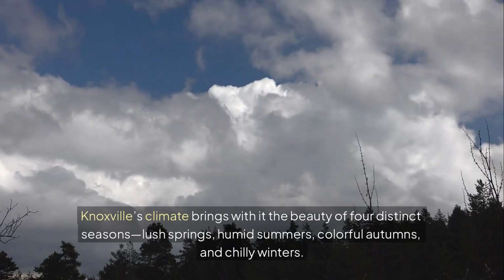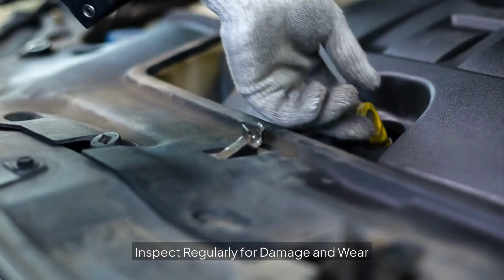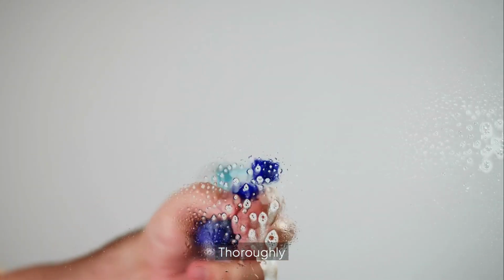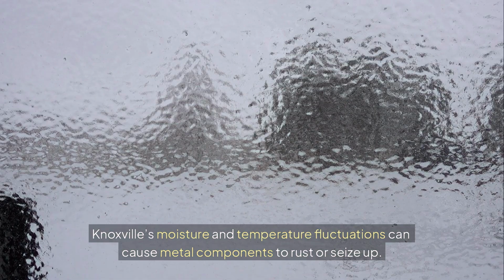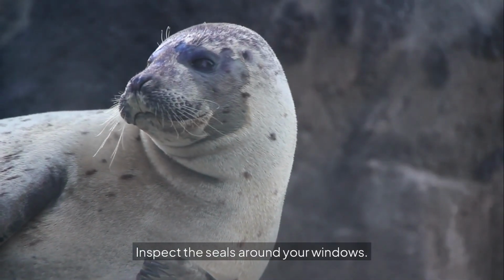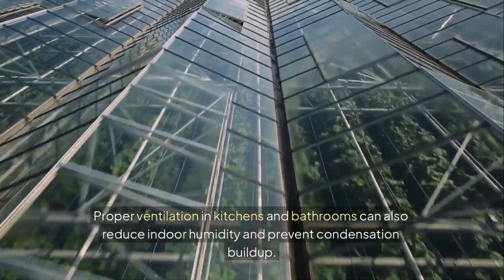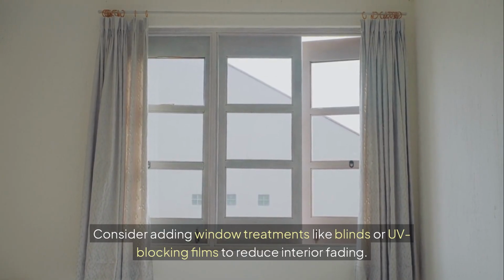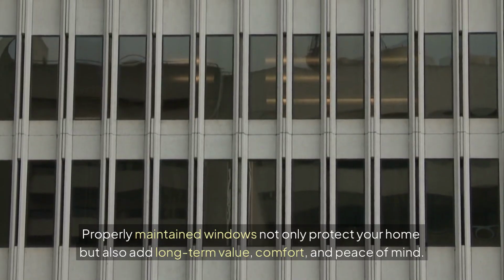How to Maintain Your Windows in Knoxville’s Climate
- Knoxville’s climate brings with it the beauty of four distinct seasons—lush springs, humid summers, colorful autumns, and chilly winters. While this variety adds to the charm of living in East Tennessee, it also creates unique challenges for your home’s windows. From heavy rainfall and high humidity to fluctuating temperatures and occasional snowfall, Knoxville’s weather can put your windows to the test. Proper window maintenance is key to protecting your home, preserving energy efficiency, and extending the lifespan of your investment. Whether you’ve recently replaced your windows or have older ones in need of upkeep, here’s a homeowner’s guide to maintaining your windows in Knoxville’s changing climate. Start by visually inspecting your windows at least twice a year—ideally in the spring and fall—before the extreme heat or cold sets in. Knoxville’s humid conditions can lead to a buildup of dirt, pollen, and mildew—especially in the spring and summer. Regular cleaning helps keep your windows looking clear and functioning properly. Knoxville’s moisture and temperature fluctuations can cause metal components to rust or seize up. To keep your windows opening and closing smoothly, lubricate tracks, hinges, and locks with a silicone-based lubricant every few months. Weather stripping is essential for keeping your home insulated and energy-efficient, especially during Knoxville’s hot summers and cold winters. Over time, weather stripping can become brittle, peel off, or lose its shape, allowing drafts and moisture to enter. High humidity levels, especially in summer, can lead to condensation forming on window panes. This can promote mold and mildew growth if left unchecked. The caulking around your window frames is your first line of defense against moisture intrusion. In Knoxville’s wet climate, cracked or deteriorating caulking can quickly lead to leaks, water damage, and even wood rot. Knoxville’s diverse climate requires a bit of extra care when it comes to window maintenance—but the payoff is well worth it. With regular inspections, cleaning, and simple upkeep, you’ll extend the life of your windows, improve your home’s energy efficiency, and keep your living space comfortable year-round. If you notice persistent problems like drafts, foggy glass, or sticking frames, it may be time to consult a local window professional. Properly maintained windows not only protect your home but also add long-term value, comfort, and peace of mind.